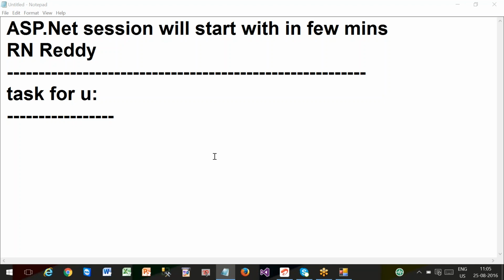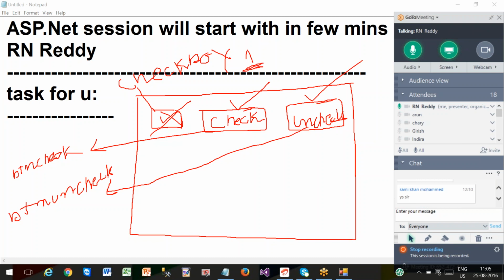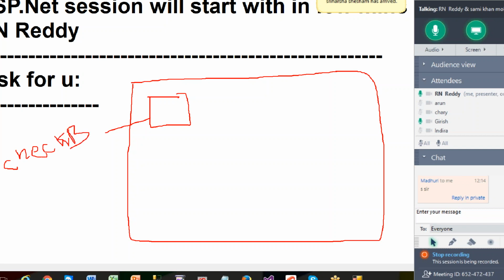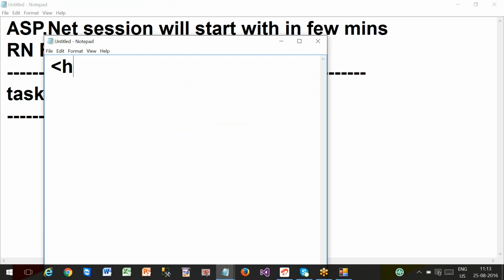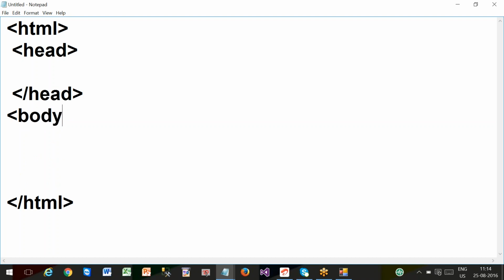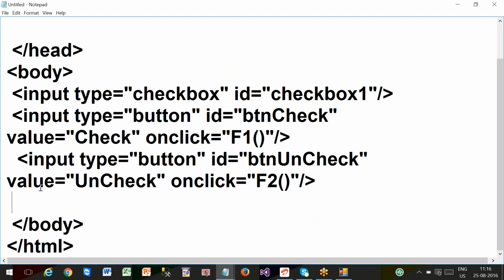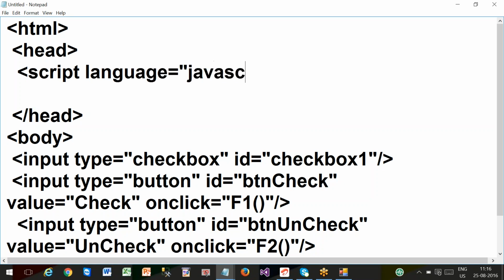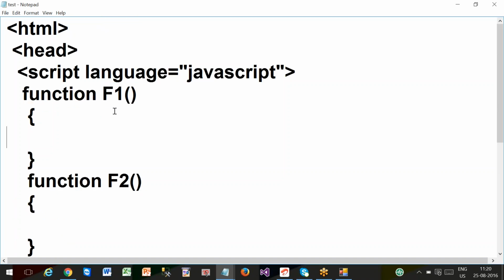ASP Net 1E HTML5 JavaScript3 By RN Reddy Sir Class 1 Part E